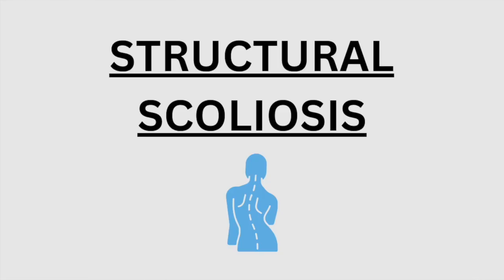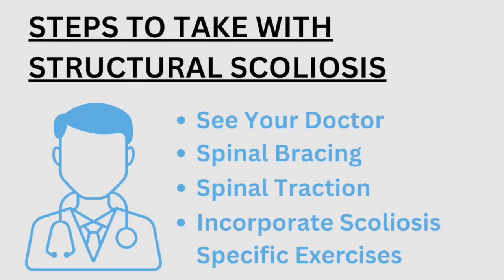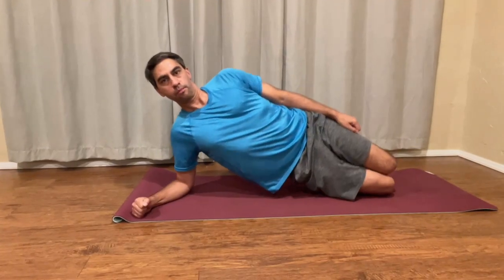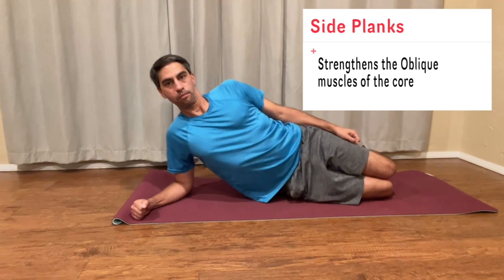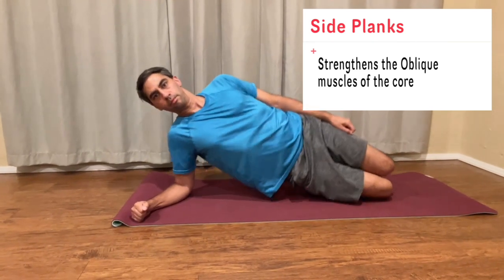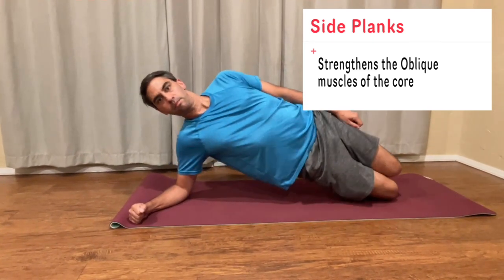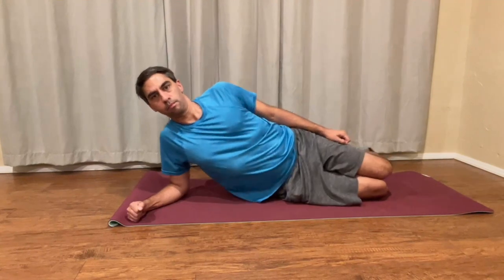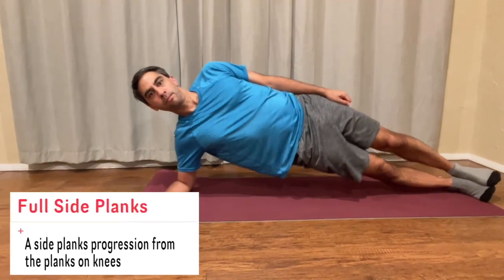Learn How To Fix Scoliosis At Home | how to treat scoliosis | The Ultimate Guide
Struggling with scoliosis? This video is your ultimate guide! Learn how to fix scoliosis at home with these  top exercises and simple stretches that can help correct scoliosis, improve spine alignment, and reduce discomfort—all from the comfort of your own home. No equipment needed!

👉 What You’ll Discover:
✅ Quick and easy scoliosis exercises for all levels.
✅ Daily habits to strengthen your back and core.
✅ Proven tips to improve your posture fast.

🔥 Start seeing results today and take control of your spinal health!

CHAPTERS:
00:00 Introduction
00:22 What Is Scoliosis?
02:15 Exercises
06:21 Exercises To Avoid

Dr. Jeff LaBianco
Whole Personal Development

🔗 Ready to Live Pain-Free? Ask Dr. L!
Here’s how you can take the next step toward living pain-free and improving your wellness:

1. Download Your FREE Guide: Live Your Ultimate Posture
Start your pain-free journey with expert tips on fixing your posture and relieving pain.

2. Grab My Books for Quick Solutions:
Looking for quick, actionable advice? Check out my affordable books for instant solutions to pain and wellness:
 • Live Your Ultimate Calmness: Overcome stress and anxiety with proven techniques.
 • Live Your Ultimate Clarity: Achieve mental clarity and focus for optimal performance.
 • Live Your Ultimate Energy: Boost your energy levels and feel revitalized every day.
 • You Are Limitless: Discover how to unlock your full potential and live your best life.

3. Explore My LIVE YOUR ULTIMATE POSTURE Program:
 • Back & Neck Pain Relief Course: Learn techniques to alleviate pain and prevent future issues.

4. Join the ASK Dr. L Community:
For personalized advice and ongoing support, join my free Facebook group, where I answer your wellness questions.

Stay updated with daily tips and insights:
 • Instagram: [Link to Instagram]

Don’t miss out on new tips and solutions for living pain-free.